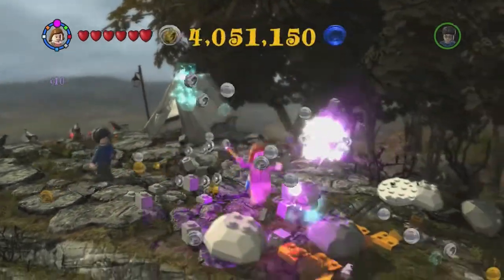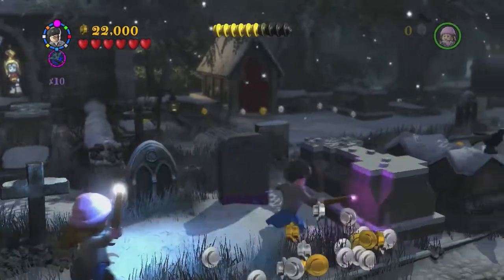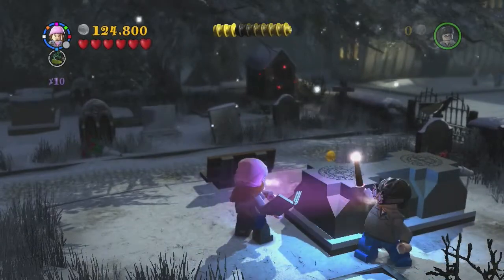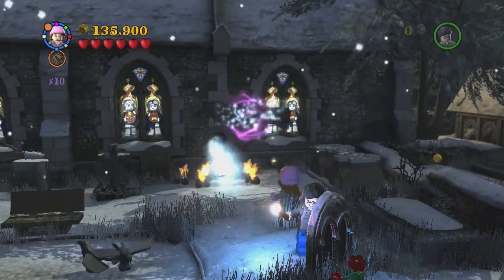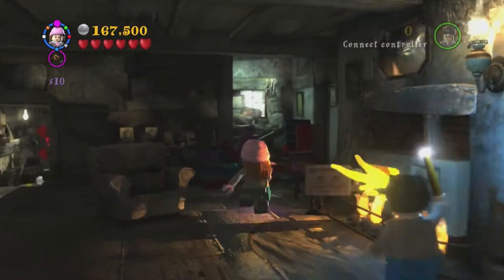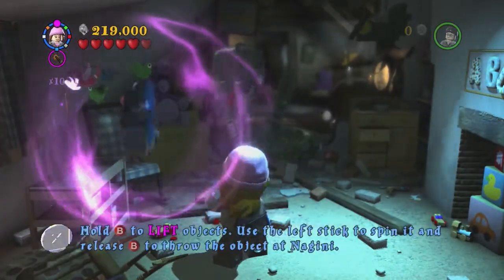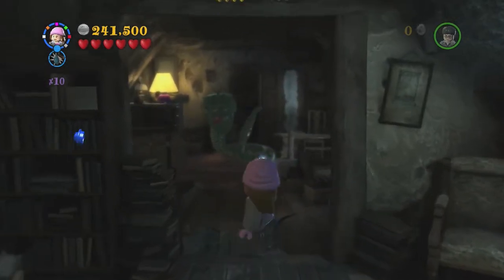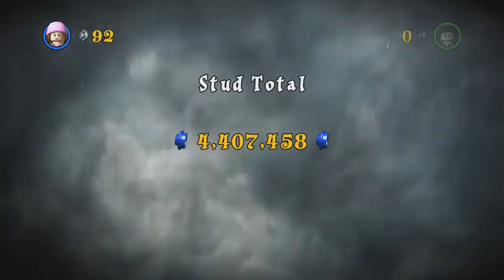Lego Harry Potter: Hunting Horcruxes, Pt. 4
Here it it, the final part of Slimjimdoa's Lego Harry Potter let's play!